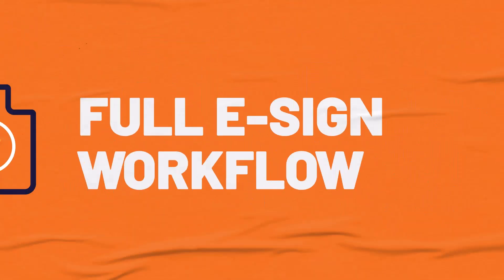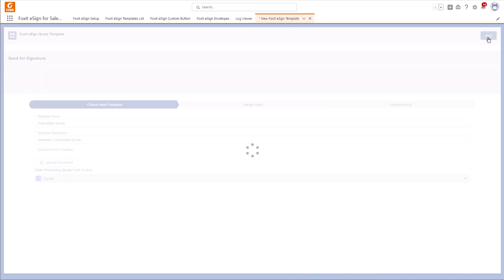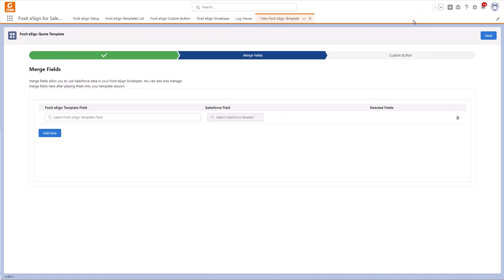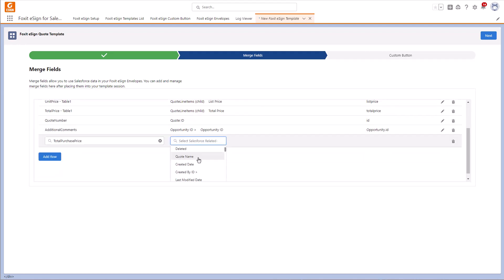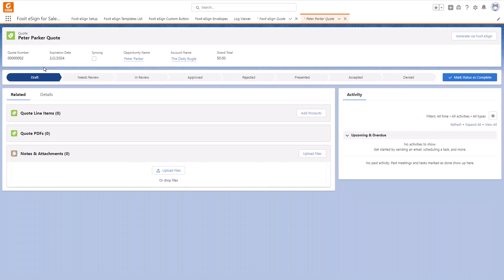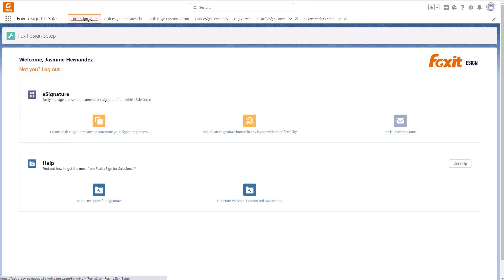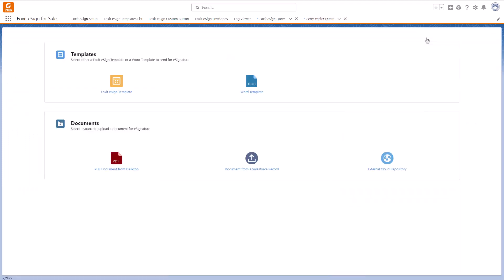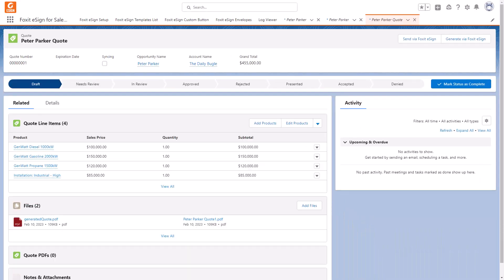How Salesforce Admins Set Up a Microsoft Word Template with Foxit eSign for Salesforce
Most of the time documents like quotes get created using Microsoft Word. In this Salesforce developer tutorial, Salesforce admins will learn how to create templates with Foxit eSign for Salesforce from a Word-based document to help their organization streamline sales processes and close deals faster.